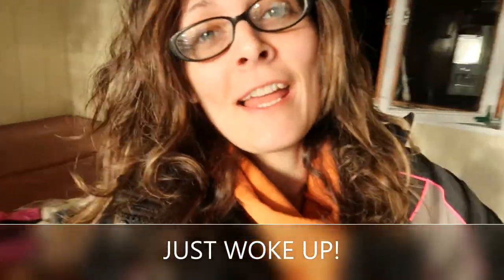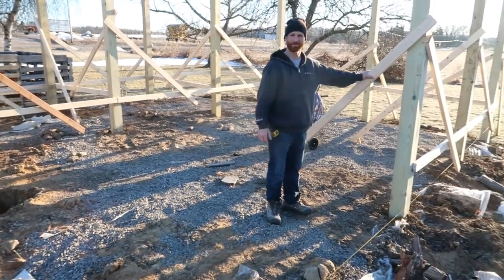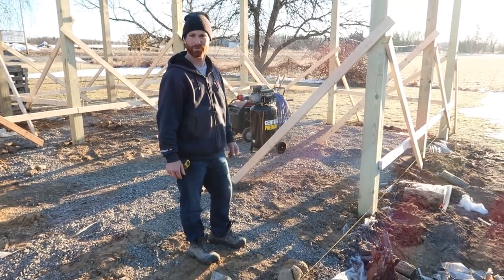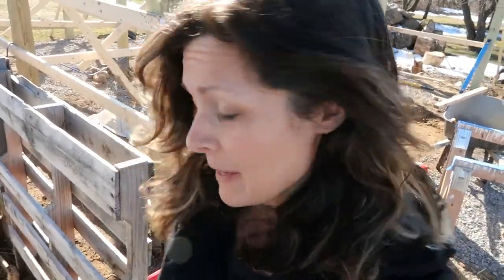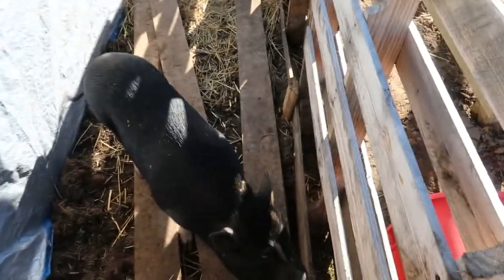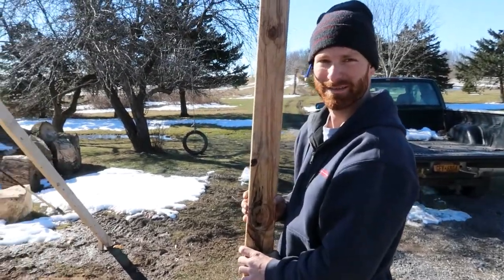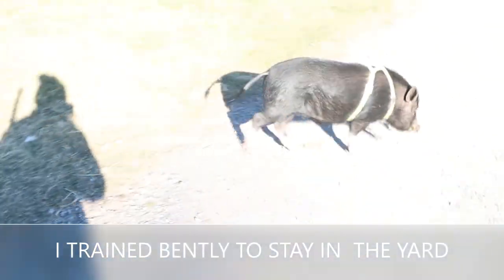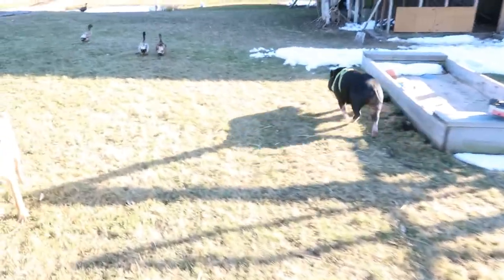Farm Life Vlog Day 2: Building a New Barn & Kittens!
We made great progress on our barn today! Plus we have kittens!